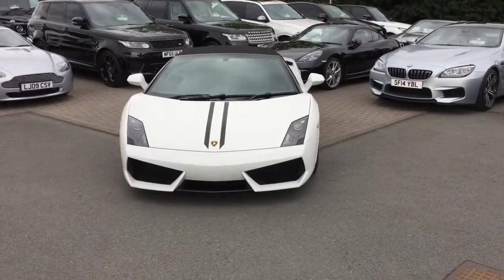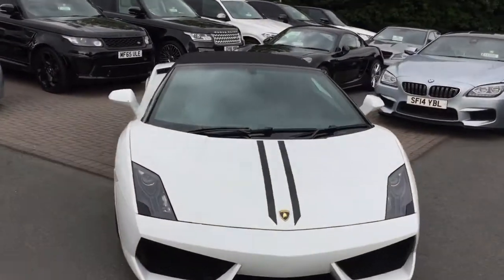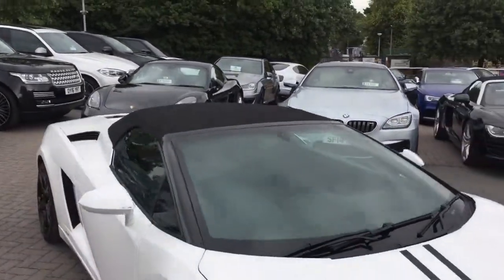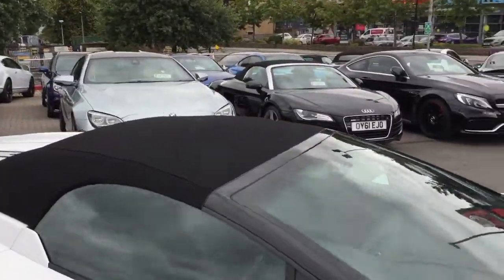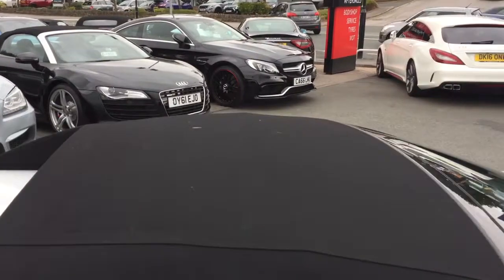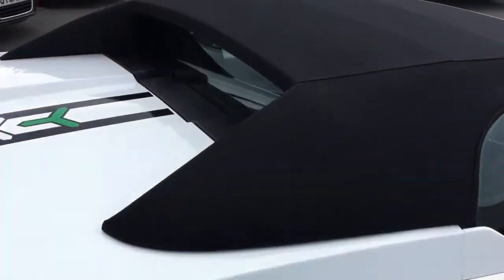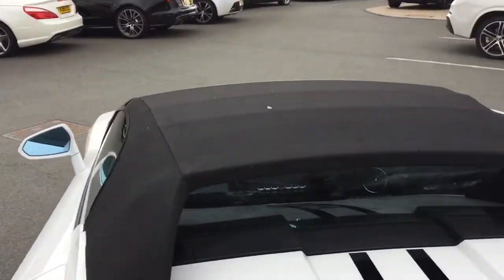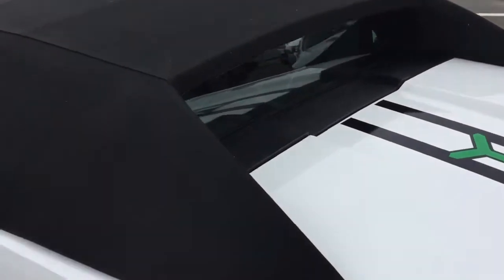21 July 2018